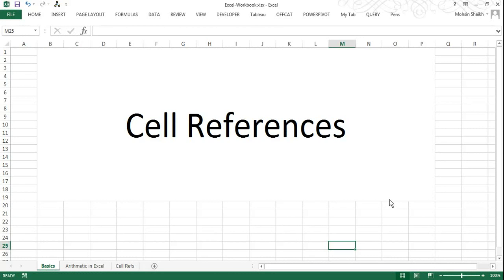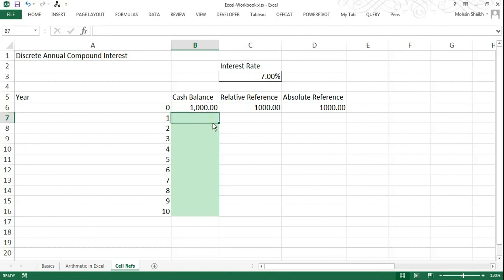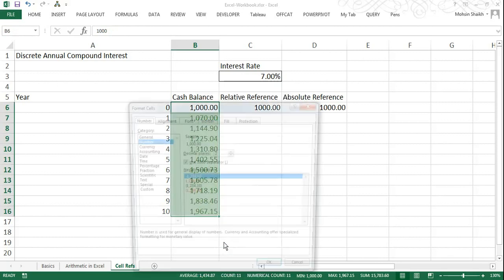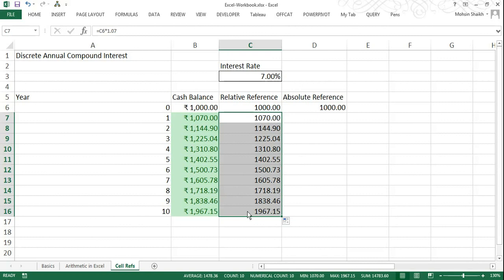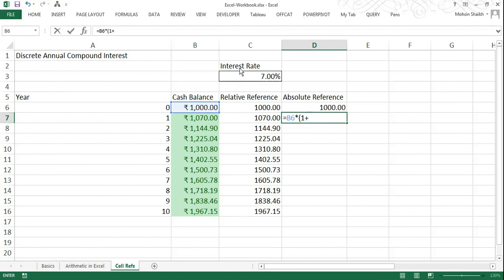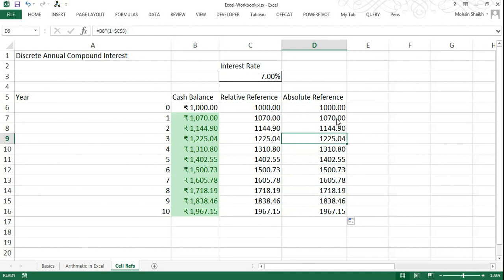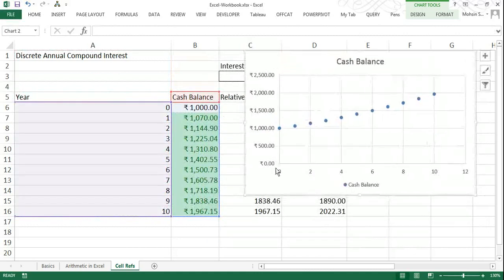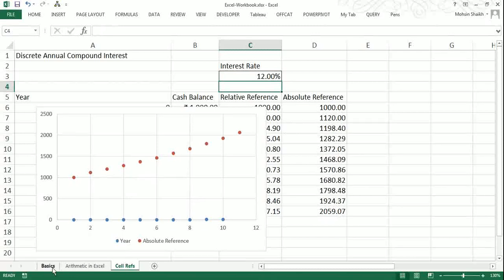Absolute and Relative Reference in Excel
We will learn about the use of Absolute and Relative Reference in Excel